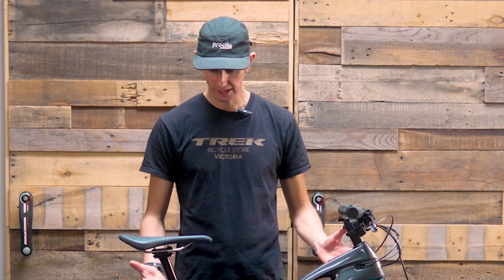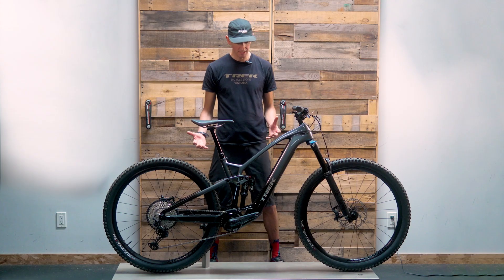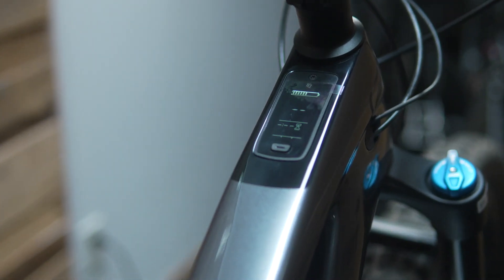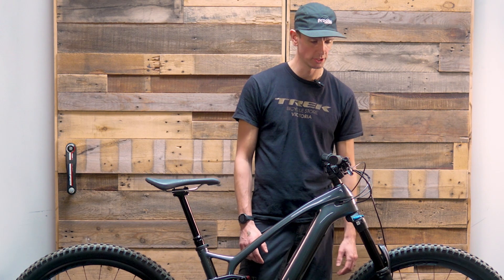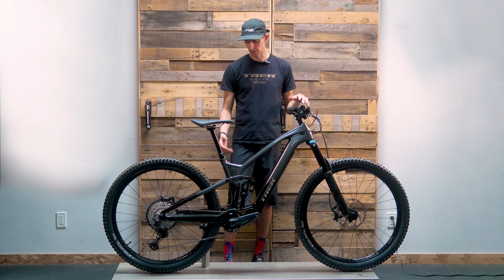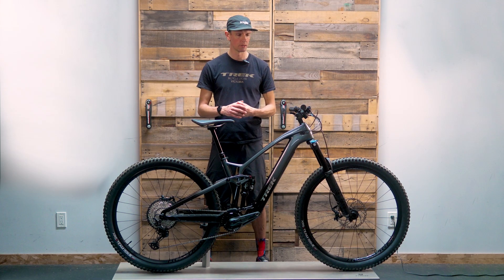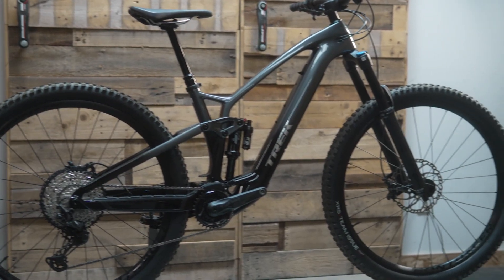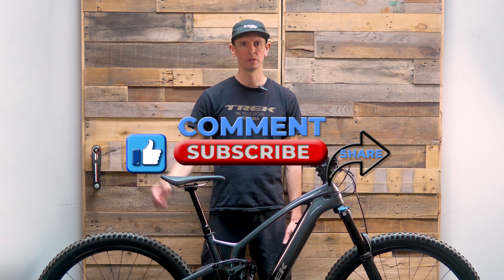2023 TREK FUEL EXE 9.7 E-Bike Review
In this video, we're taking a look at the all-new Trek Fuel EXE 9.7 e-bike. Is it the perfect e-bike for urban cyclists? We take a closer look and find out!

If you're in the market for an e-bike and you're looking for good value, then the Trek Fuel EXE 9.7 may be the perfect option for you.